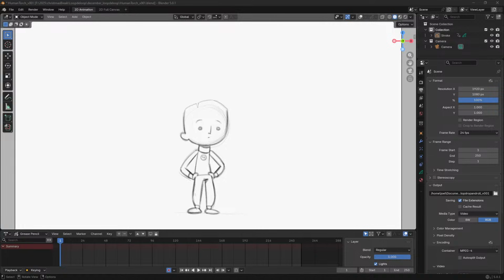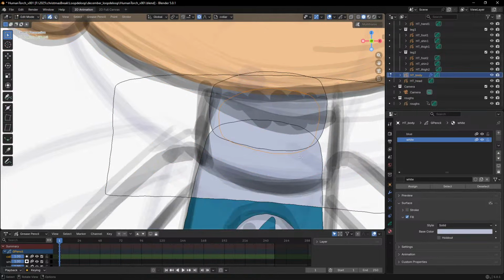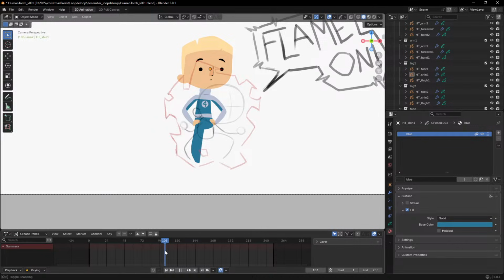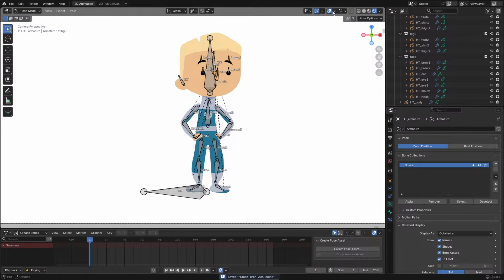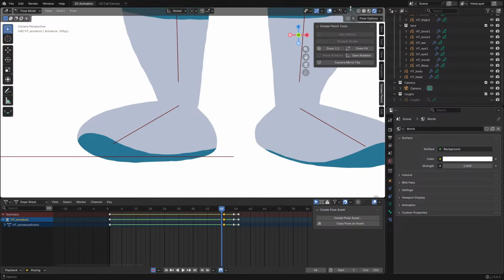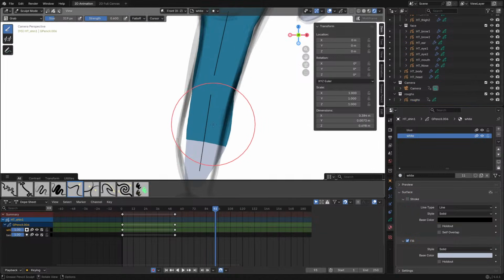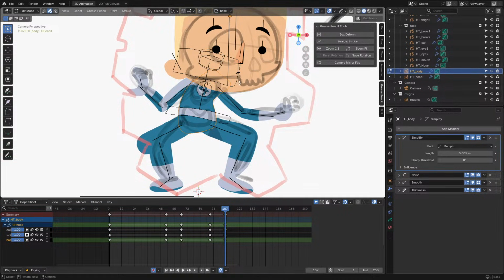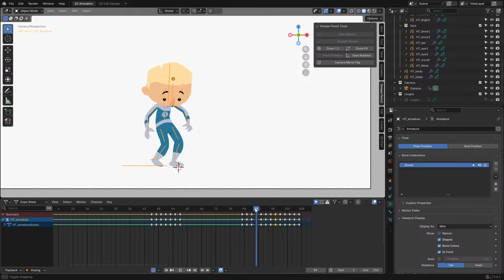Happy New Year!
Come animate with me in Blender Grease Pencil! :)